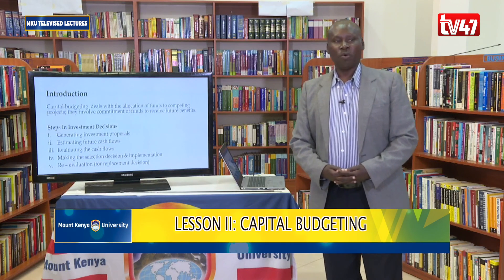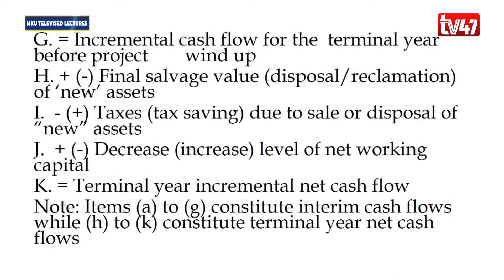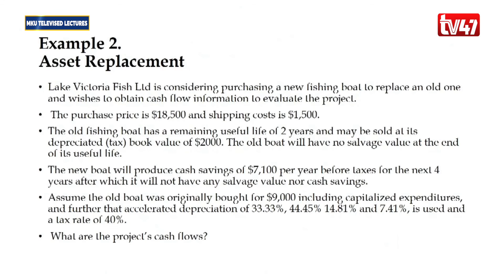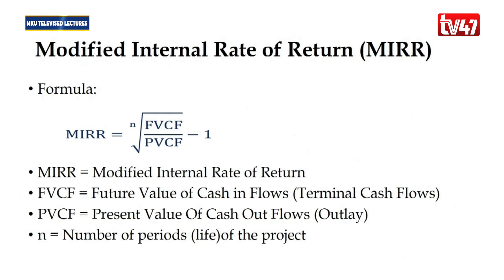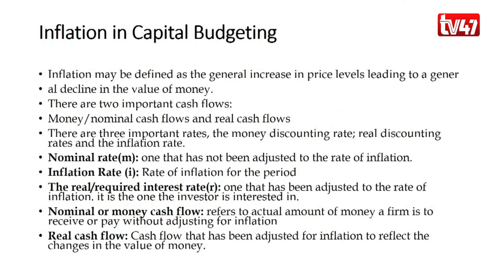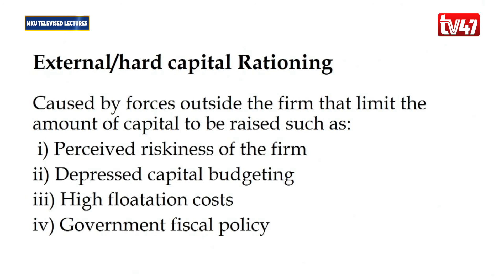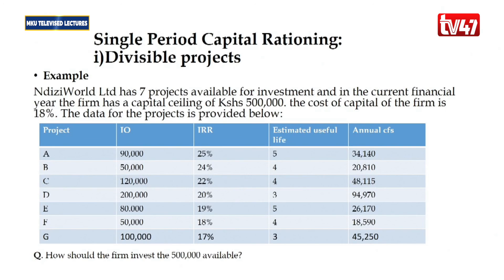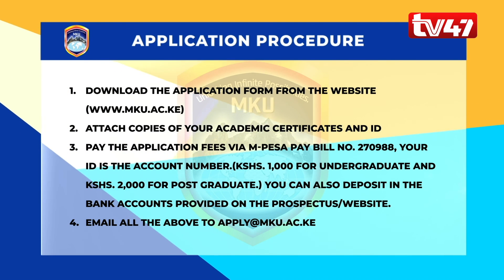BAF3102: FINANCIAL MANAGEMENT II LESSON 11